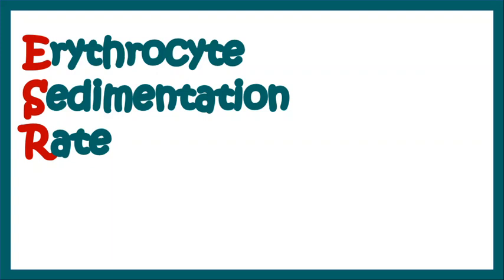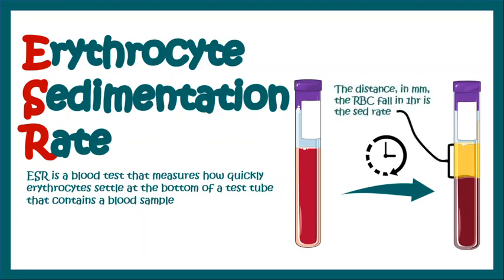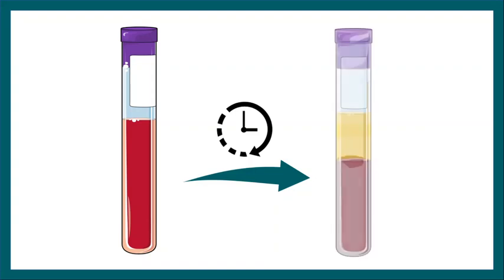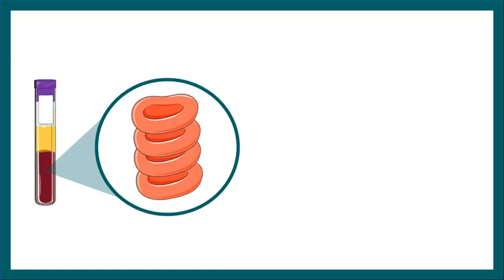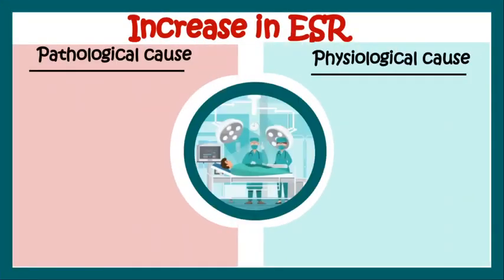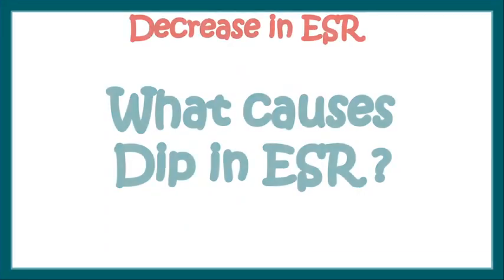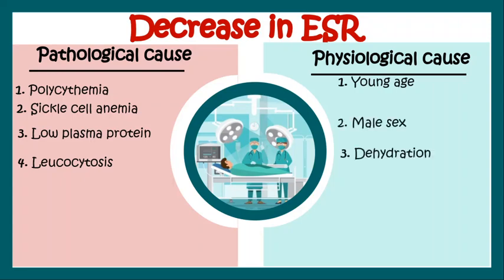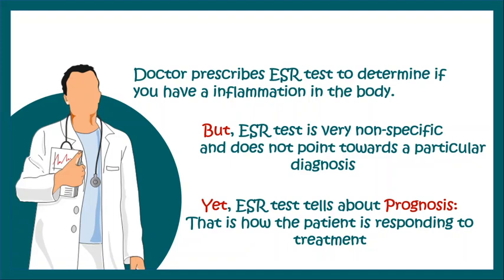channel-kan YouTube aad ku soo arrimaha shaybaarka (Medical Laboratory Science & health topics)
Guud ahaan caafimaadka iyo shaybaarka

Medical Laboratory Science

Laboratory Tests Explained

Clinical Laboratory Techniques

Medical Diagnosis Tests

Hospital Lab Procedures

. Baaritaanada ugu badan ee dadka xiiseynaya

Hematology Test (CBC, Blood Count)

Biochemistry Tests (Liver Function Test, Kidney Function Test)

Microbiology Culture & Sensitivity

Parasitology Laboratory Tests

Serology & Immunology Tests (HIV, HBsAg, etc.)